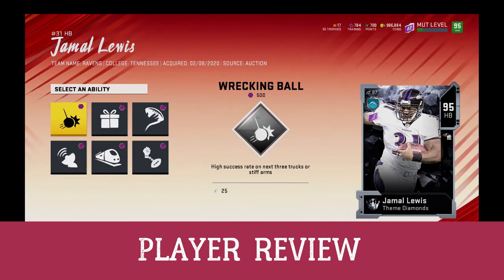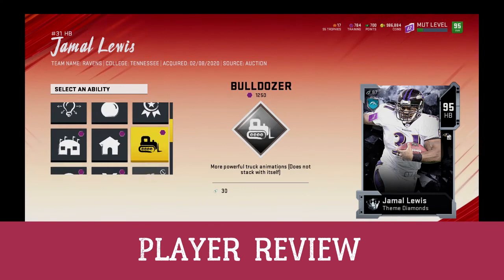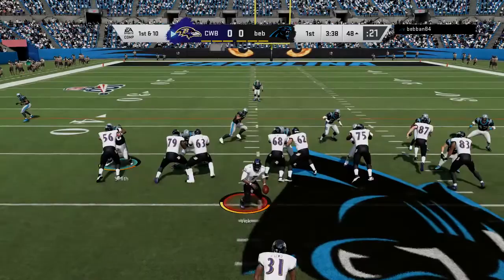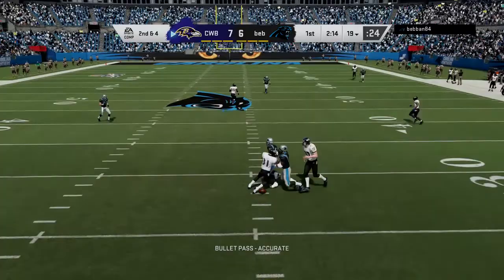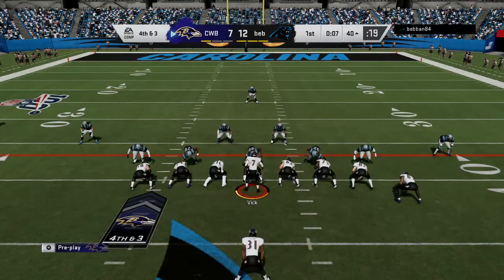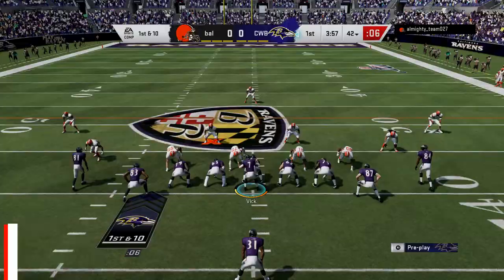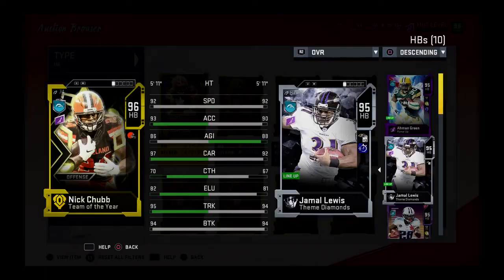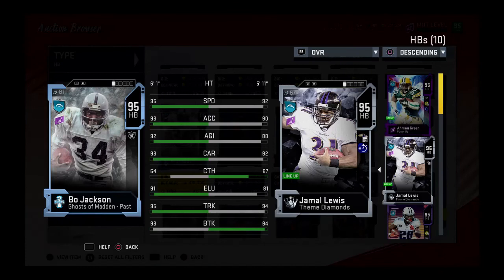JAMAL LEWIS THEME DIAMONDS GAMEPLAY l PLAYER REVIEW l MADDEN 20 ULTIMATE TEAM